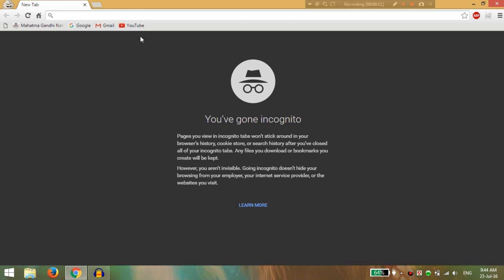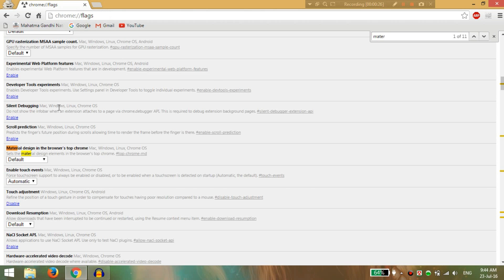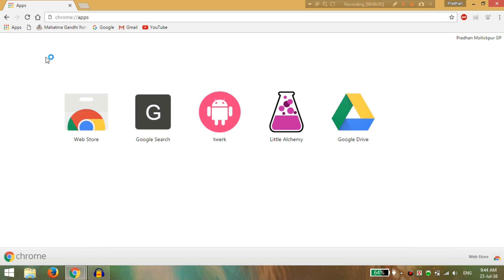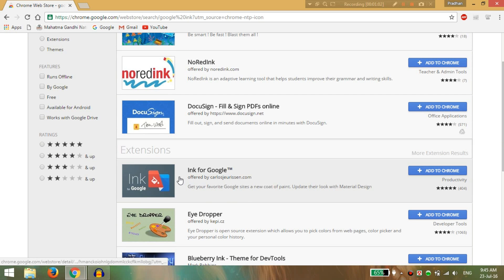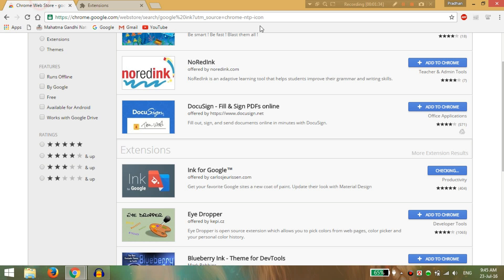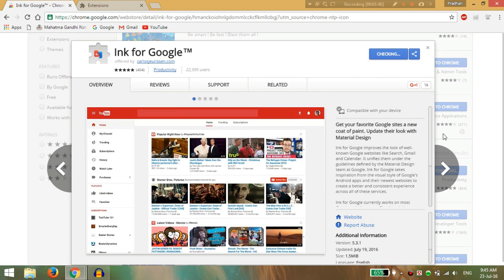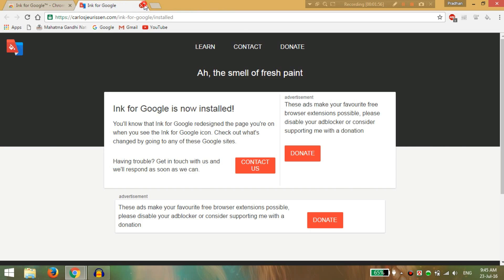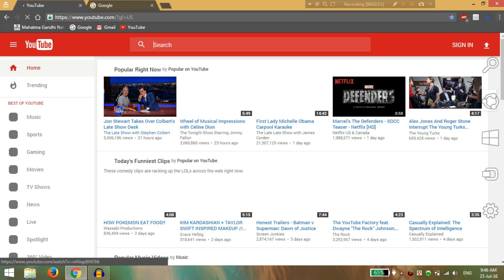How To Enable The New Youtube And Google Layout 2017 !